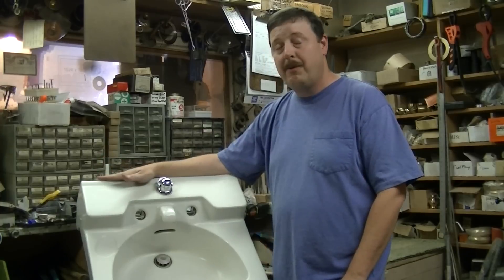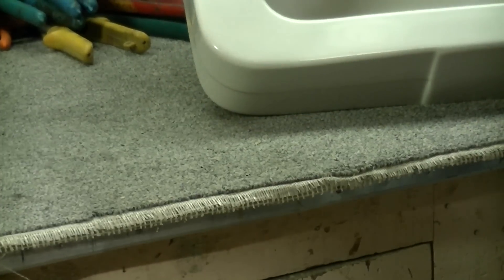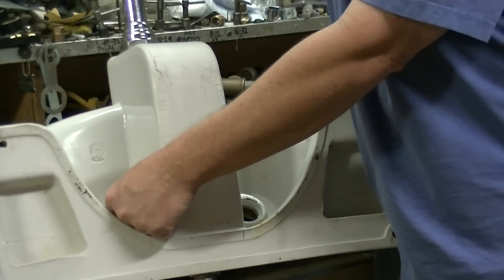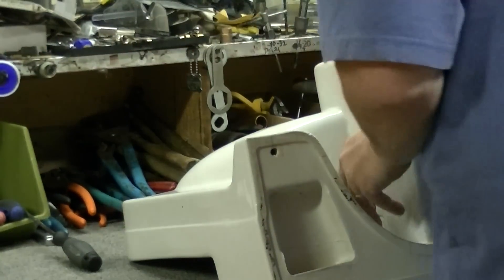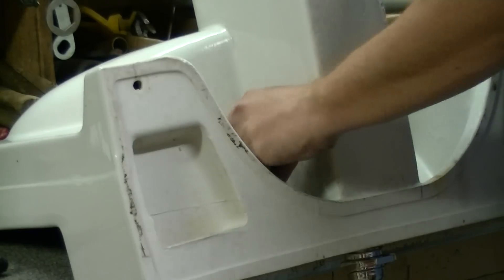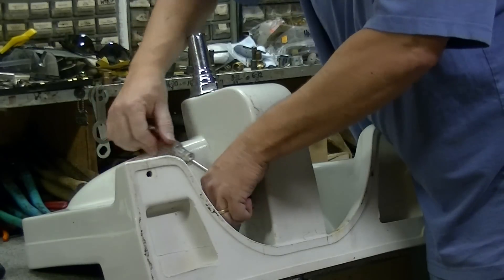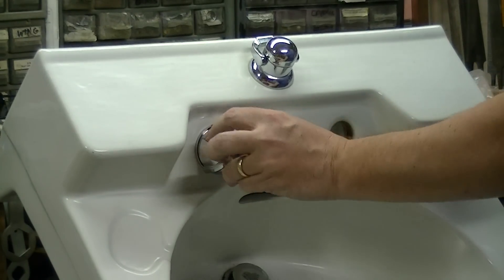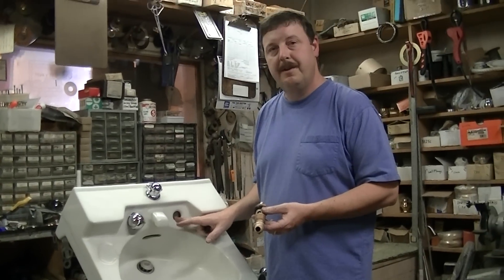Crane Drexel Faucet re-assembly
This video demonstrates how to reassemble the faucets on a crane post-WW2 Drexel sink. This also apples to Crane Marcia sinks as well, made from 1948 to 1970